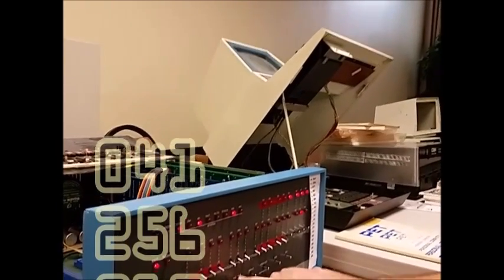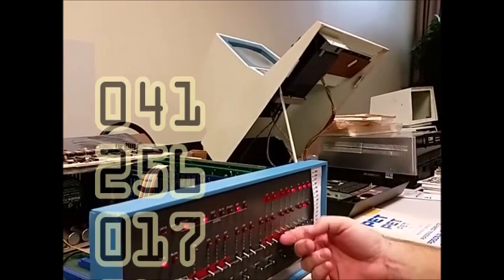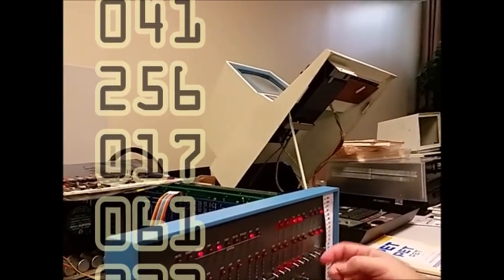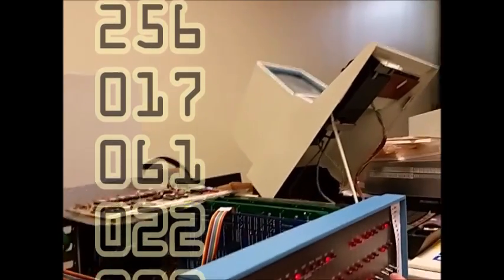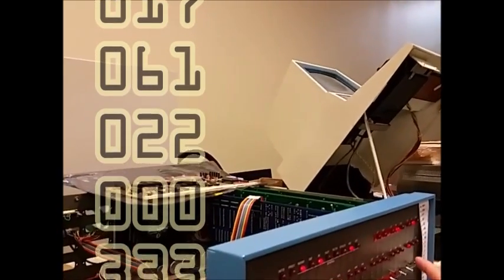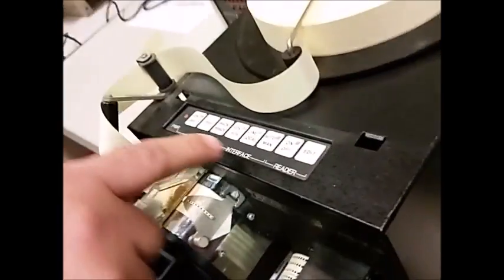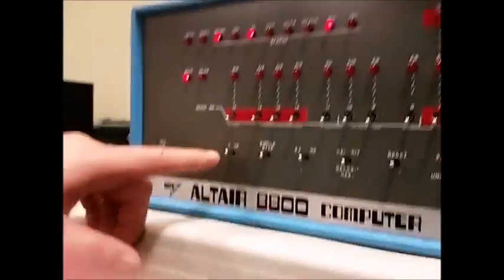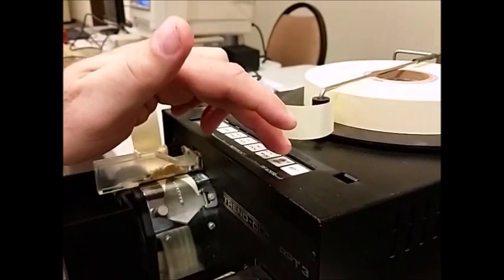A re-tracing of how Paul Allen loaded BASIC on the MITS Altair 8800 from paper tape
Josh Bensadon loads Bill Gates' and Paul Allen's BASIC to the Altair 8800 on December 6th 2014 in Toronto at the TPUG World of Commodore Show